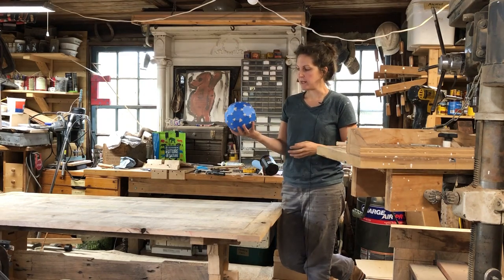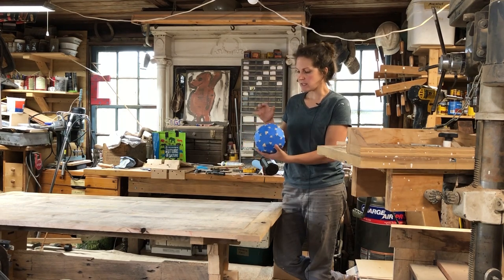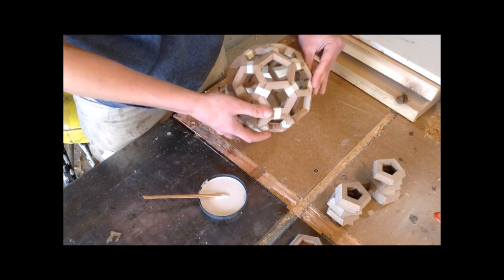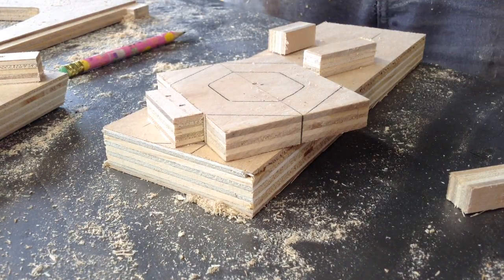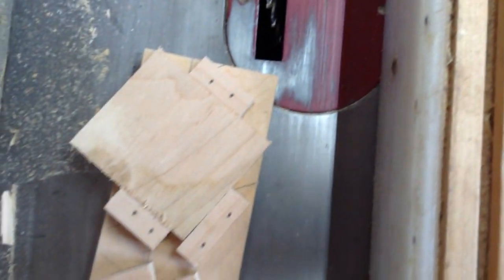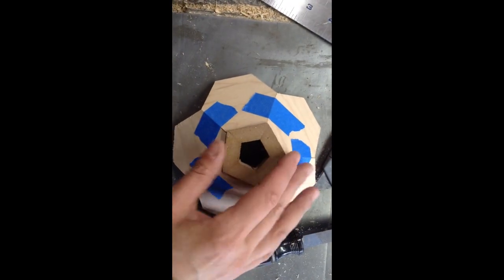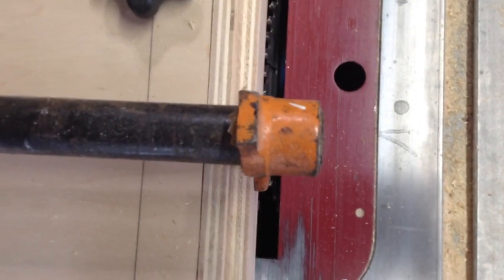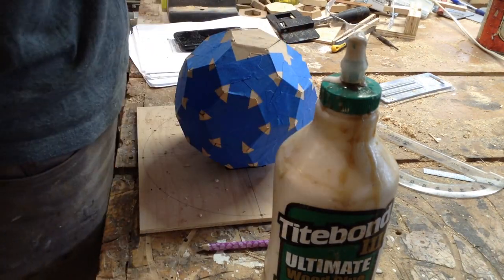Woodworking : Wooden Soccer Ball/Trophy // How-To Part 1